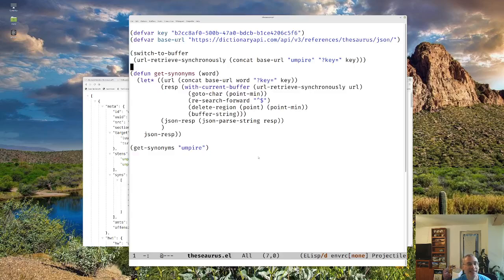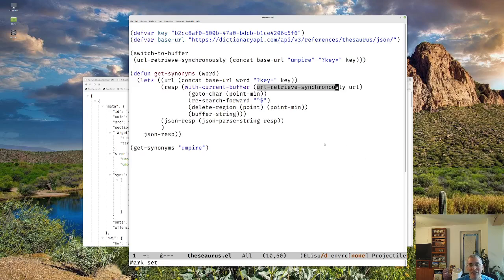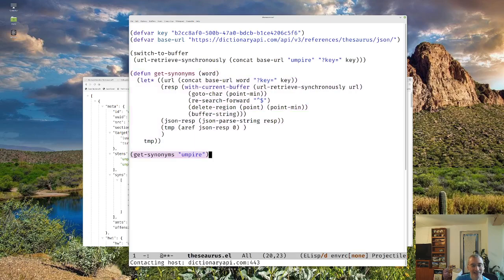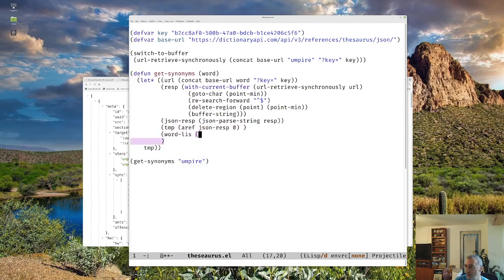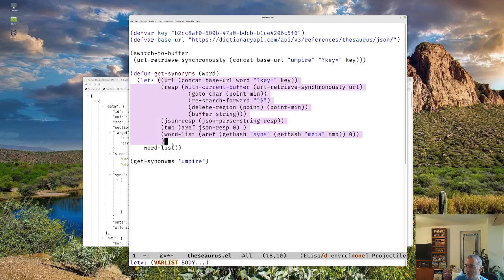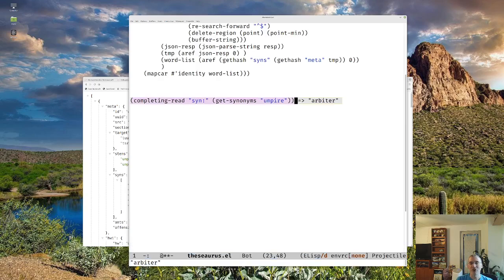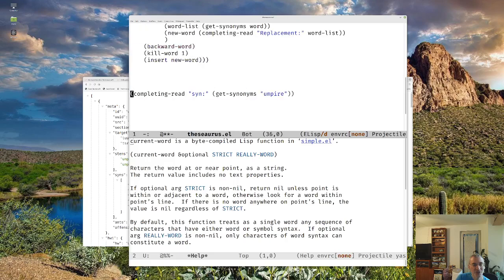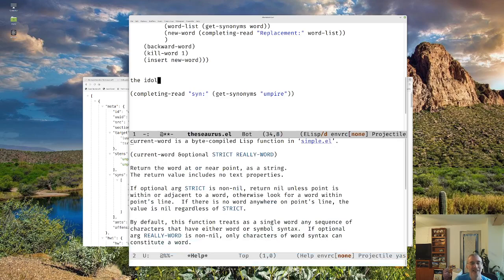Learning Elisp 17 - A Thesaurus mode